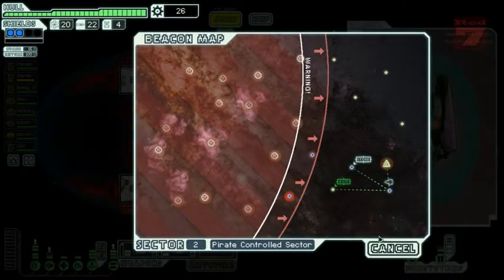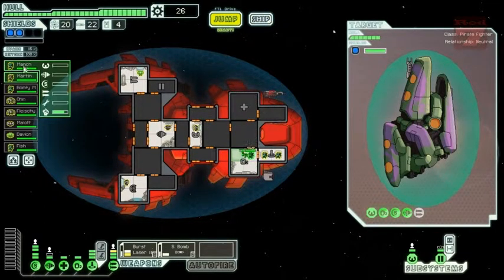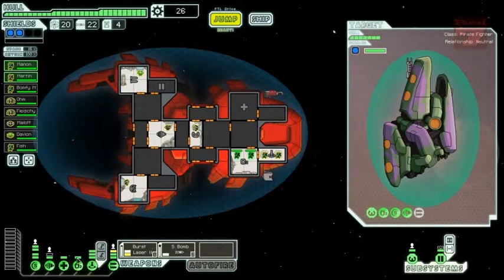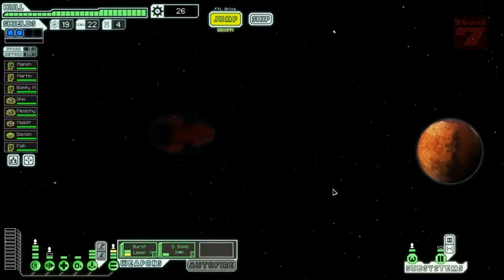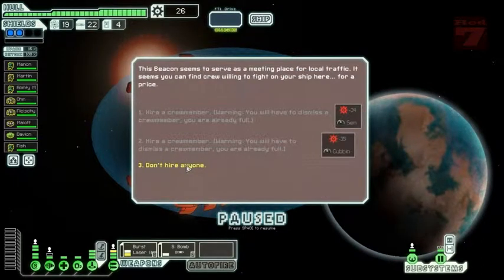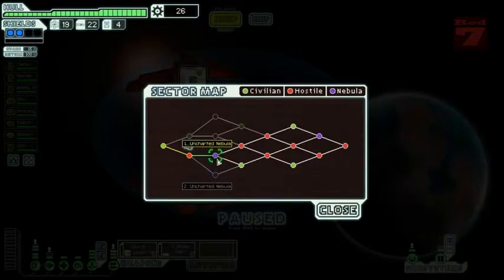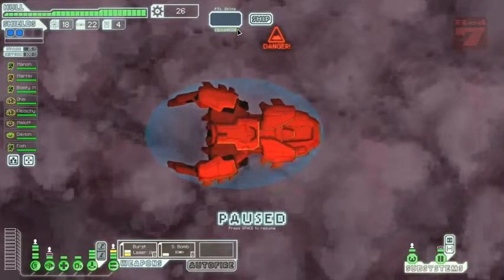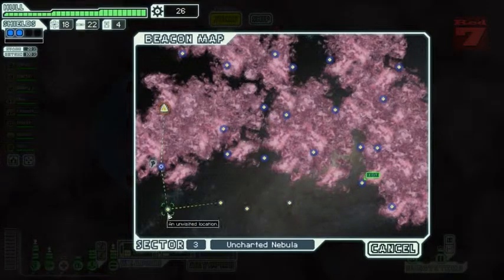FTL [23] 2 (Burst Mark II) + TP = OP